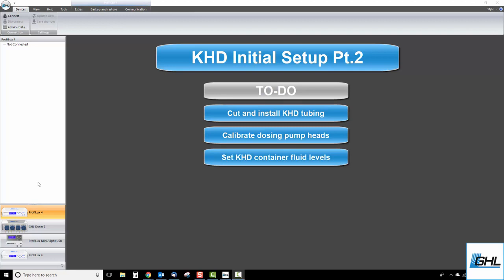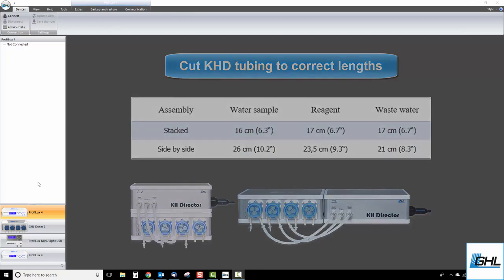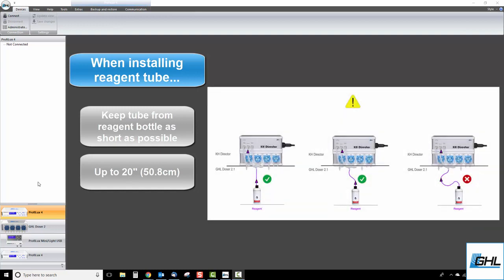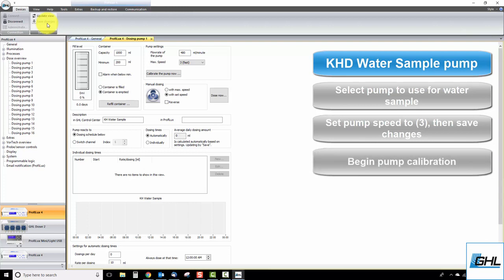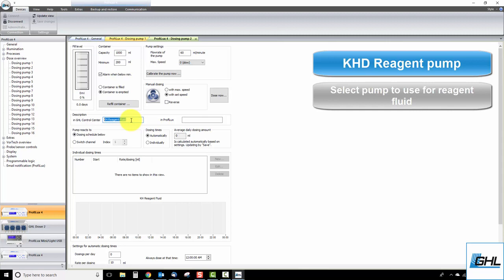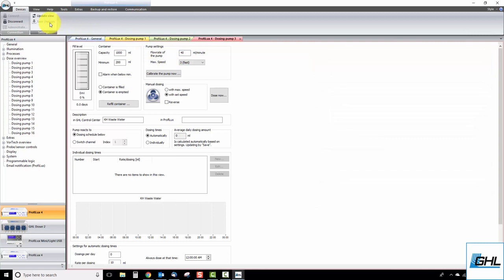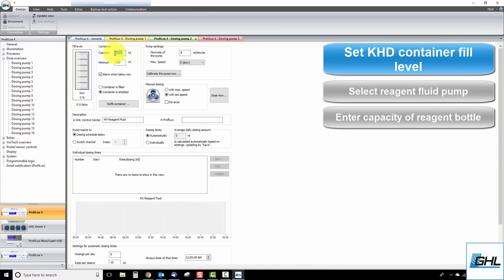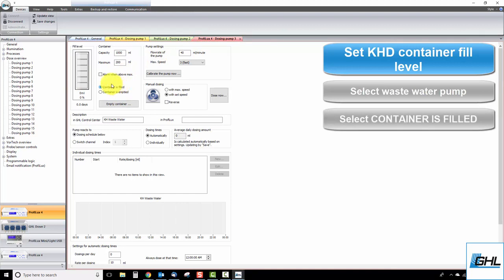KH Director Initial Setup (Part 2)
KH Director initial setup (3-part video)

How to install tubing, how to calibrate pumps, how to set container fill levels.

Applies to the following products:
- KH Director